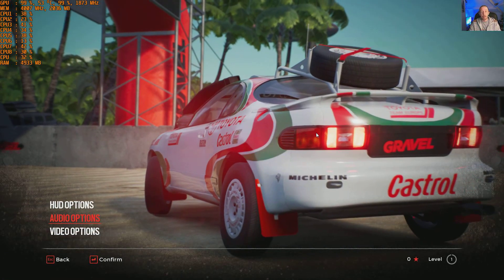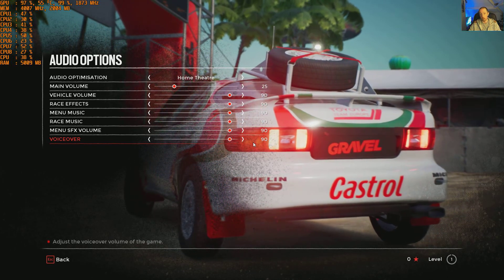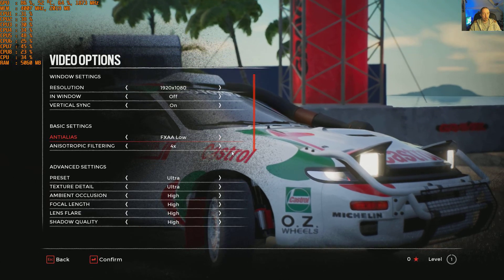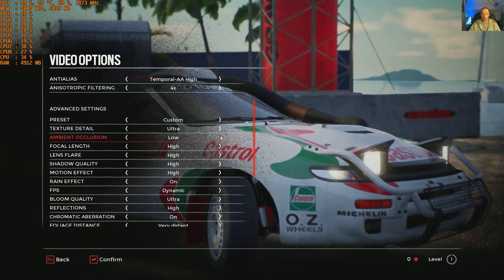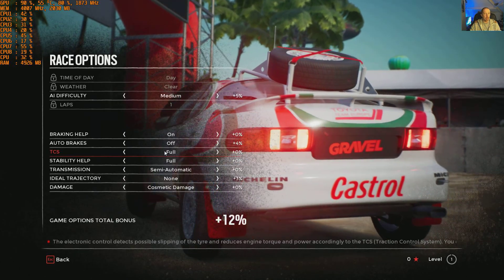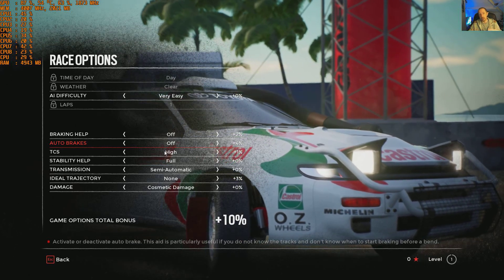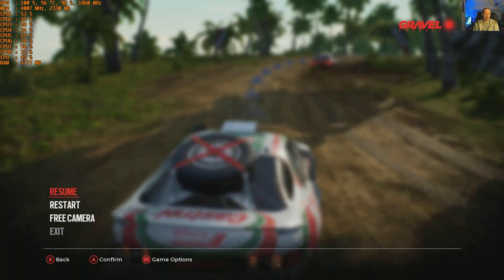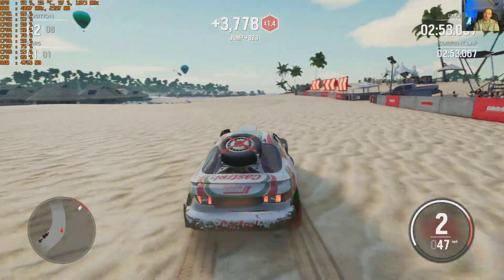Gravel PC all options & settings + graphics tested with osd in gameplay.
Video shows all options and settings in the game and also some gameplay with full on screen display for cpu/gpu usage.